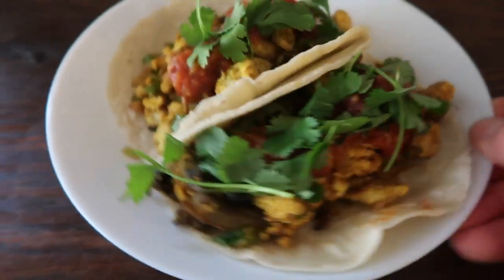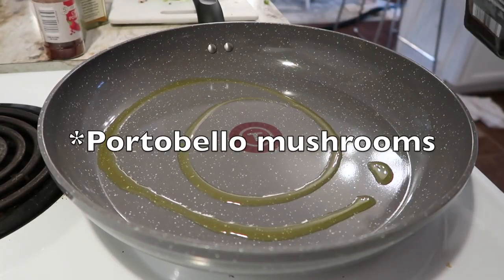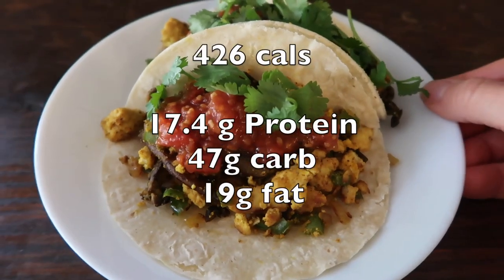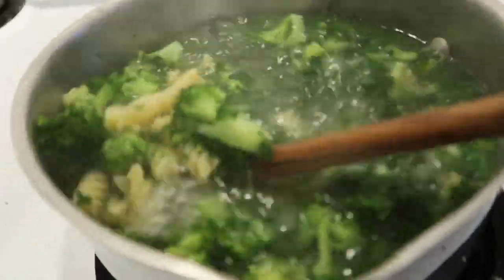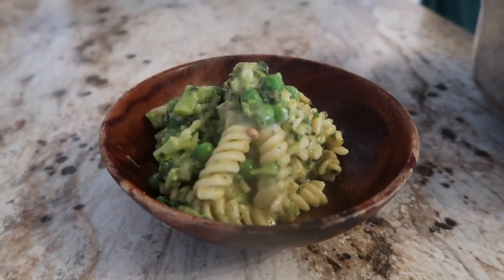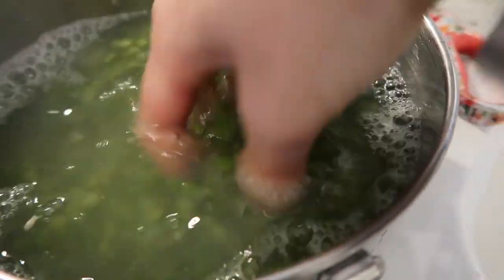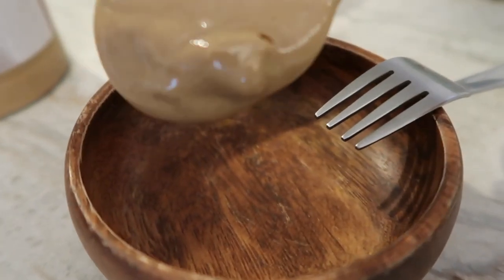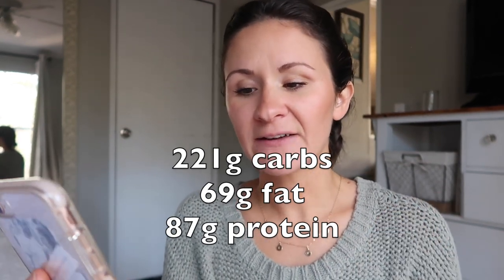HIGH PROTEIN VEGAN WHAT I EAT IN A DAY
High Protein what I eat in a day. Todays what I eat in a day was inspired by the most frequently asked question I get "How do you get protein on a vegan diet"? So today I was able to get 86g of plant-based, vegan protein and Im going to show you how.

Ingredients:
1lbs split peas
64 oz vegetable stock
1 large onion
2 celery stalk
3 medium carrots
3 small Yukon potatoes
2 tsp marjoram
1tbsp garlic powder
1 tsp liquid smoke
1 tsp salt
2 tbsp olive oil

Directions:
1) rinse and drain peas
2) add oil to medium heat pot, add onion, garlic and celery sauté
until tender and lightly caramelized (brown)
3) add all remaining ingredients and bring to medium boil and cook for 45 mins